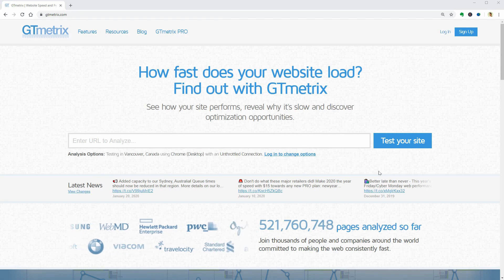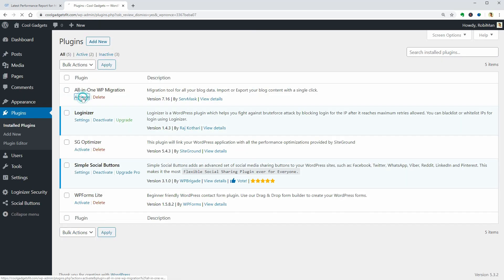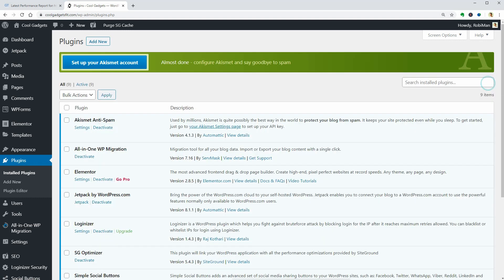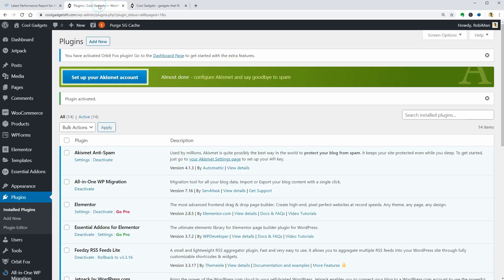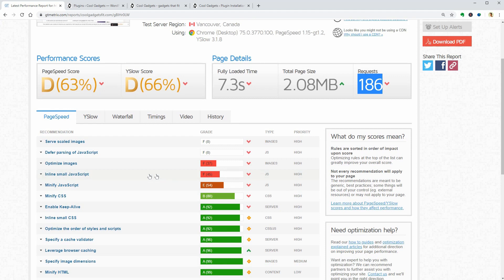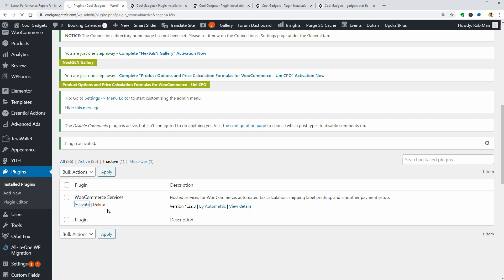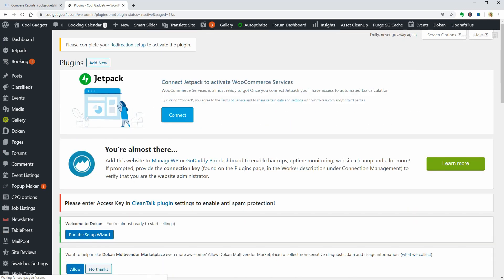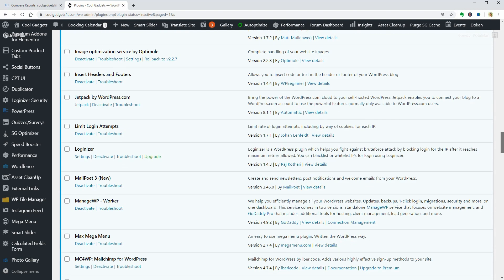How Slow is WordPress With 100 Plugins ON?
In this episode, I will stress my WordPress blog by installing and activating 100 plugins to see what's happening.

I have a couple of blog posts, only one theme and some images in my media library so let's test the speed of my website as it is.

All plugins are recommended as well as popular plugins in the WordPress repository, and because the process takes a lot of time, I will skip or speed up some steps and show you only the partial list after I activate them.

Here is the list of plugins:

1. 301 Redirects
2. Admin menu editor
3. Advanced Ads
4. Advanced Custom Fields
5. Advanced Order Export for Woo
6. Advanced Shipment Tracking
7. Akismet
8. All-in-one WP Migration
9. Anti-Spam by CleanTalk
10. Asset Clean Up
11. Autoptimize
12. Better Search Replace
13. Blubrry PowerPress
14. Booking Calendar
15. Broken Link Checker
16. Calculated Fields Form
17. Classic Editor
18. Connections Business Directory
19. Custom Post Type UI
20. Custom Product Tabs
21. Customer Reviews
22. Disable Comments
23. Dokan
24. Duplicate Page
25. Duplicate Post
26. Duplicator
27. Easy Table of Contents
28. Elementor
29. Essential Addons for Elementor
30. Feedzy RSS Feeds Lite
31. Google Analytics
32. Google XML Sitemaps
33. Health Check & Troubleshooting
34. Hello Dolly
35. Image optimization service by Optimole
36. Insert Headers and Footers
37. Jetpack by WordPress.com
38. Limit Login Attempts

Cheers!